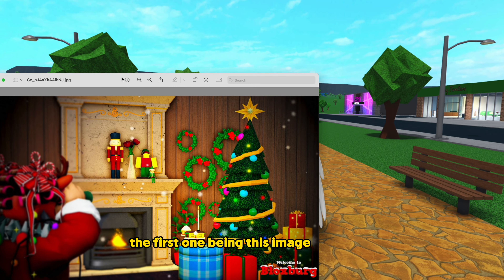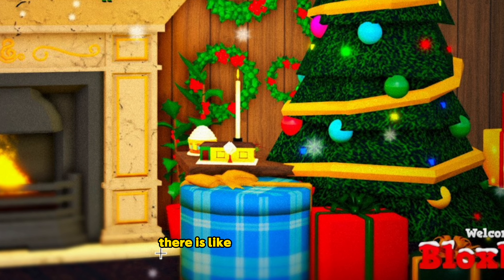Christmas Update RELEASE DATE *Minigames, ELF HUNT + More*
Christmas Update RELEASE DATE *Activities, ELF HUNT + More*

Amazon Storefront

Bloxburg, roblox, robuilds, bloxburg builds, roblox gameplay